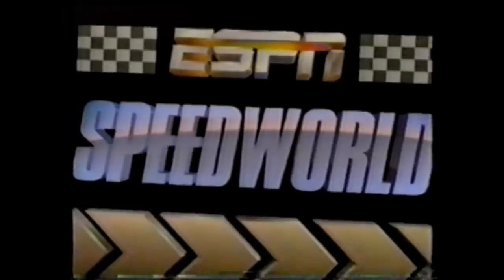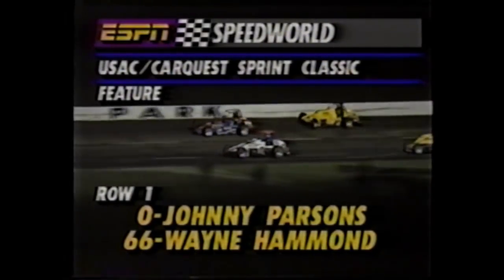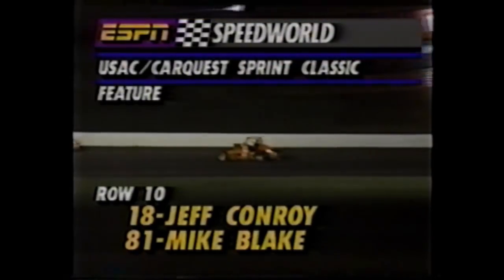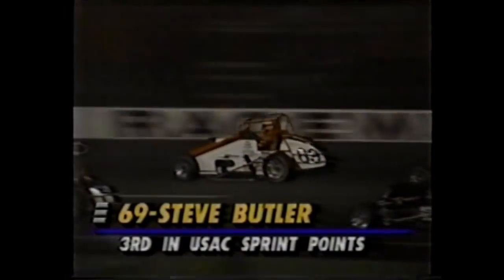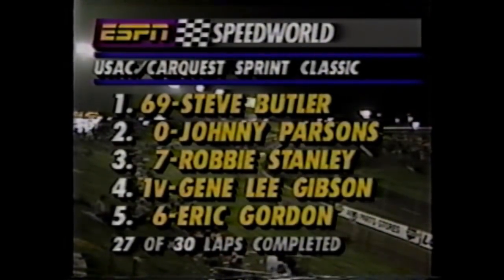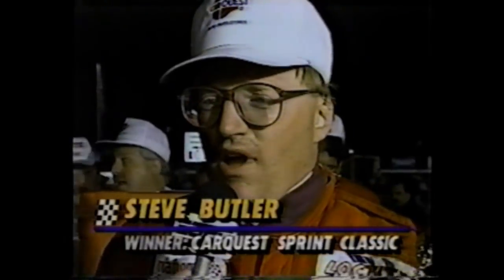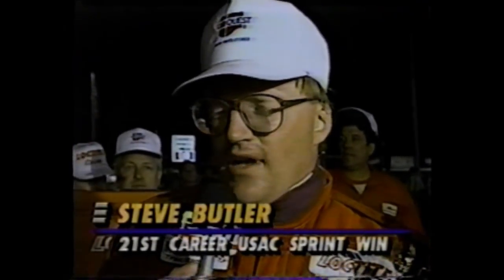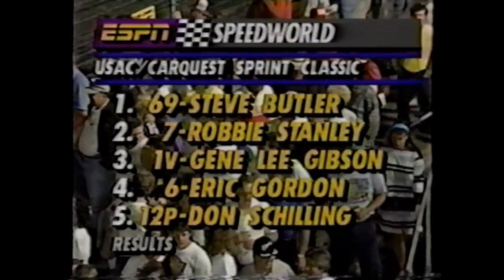Steve Butler Wins 1991 USAC Sprint Car Race at IRP on ESPN-TV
Steve Butler, 4-time defending USAC Sprint Car champ, finally shakes off a season plagued by mechanical DNFs.  After scoring fast qualifying time, Butler stalks the lead pack for the first half of the race while conserving his tires.  Riding in 5th place with ten laps to go, Butler makes his move to pass Gene Lee Gibson, Eric Gordon, and Robbie Stanley.  Four laps later Butler has taken the lead from Johnny Parson's Jr and scores his first win of the 1991 racing season.  Dave Despain, Gary Lee and Larry Rice call the action.